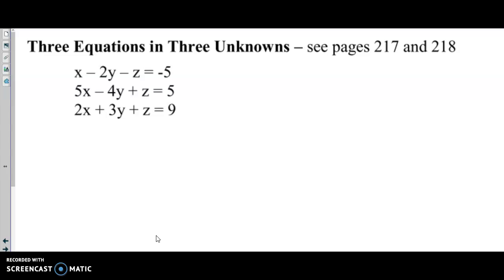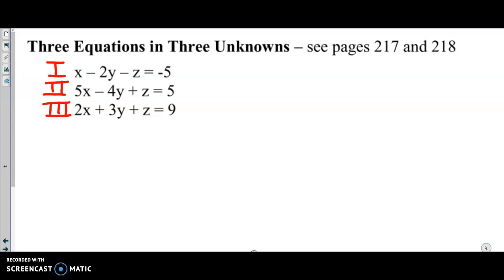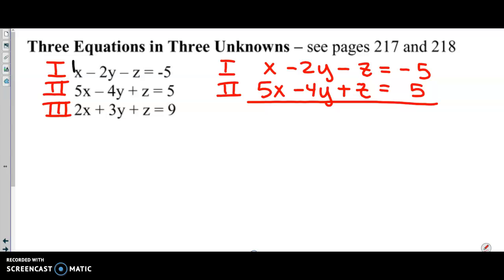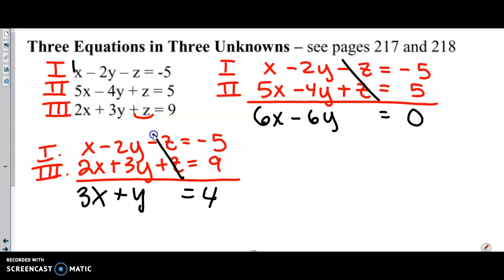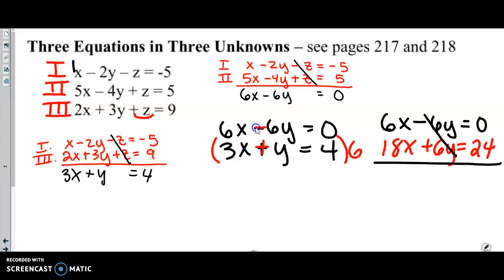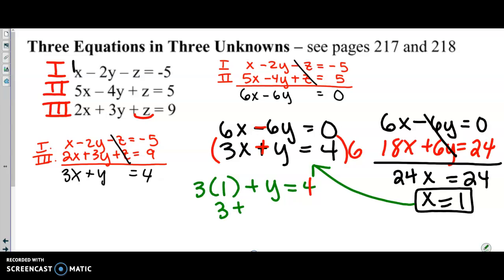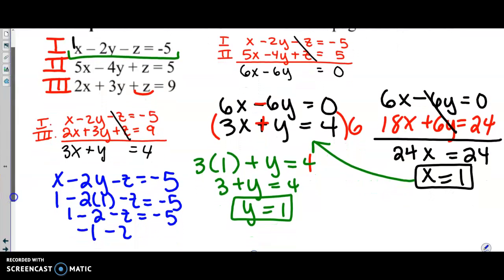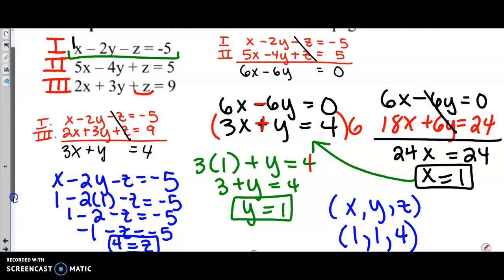A2H 4.2 elim of 3 equations